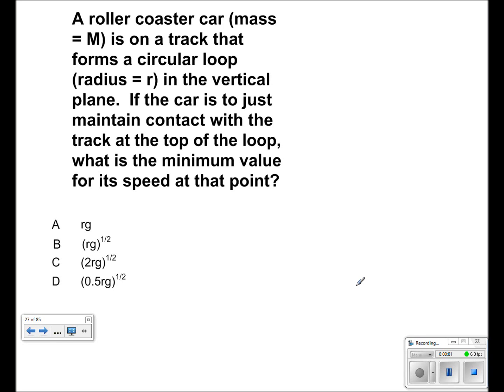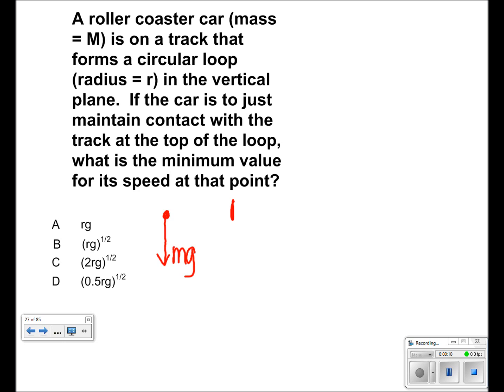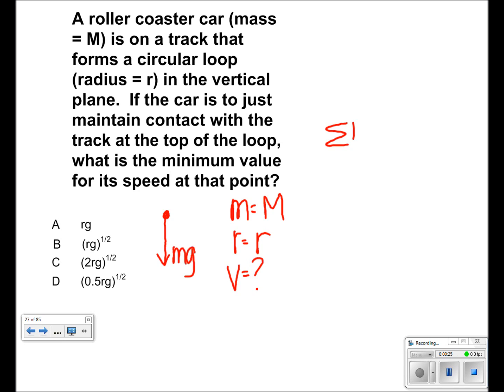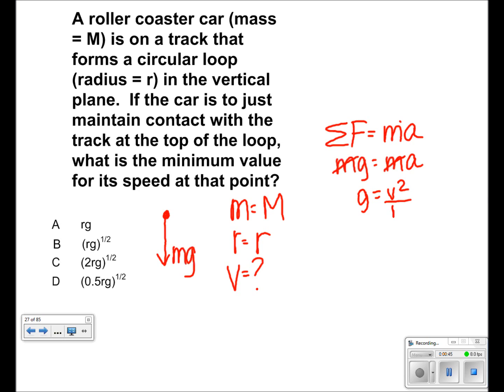Uniform Circular Motion Presentation #46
A roller coaster car (mass = M) is on a track that forms a circular loop (radius = r) in the vertical plane.  If the car is to just maintain contact with the track at the top of the loop, what is the minimum value for its speed at that point?

Slide text:  46 A roller coaster car (mass = M) is on a track that forms a circular loop (radius = r) in the vertical plane. If the car is to just maintain contact with the track at the top of the loop, what is the minimum value for its speed at that point? A rg B √ (rg) C √ (2rg) D √ (0.5rg) [This object is a pull tab] Answer B